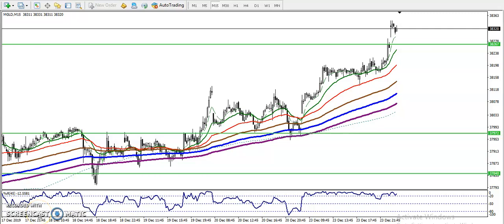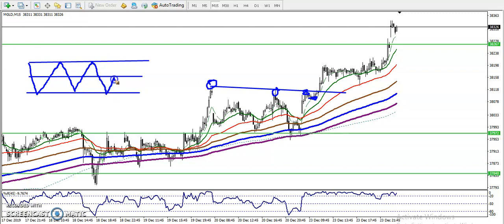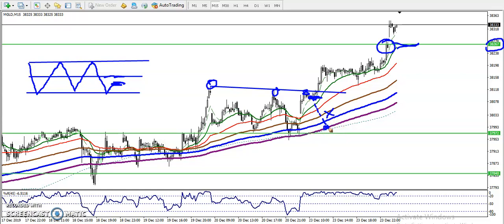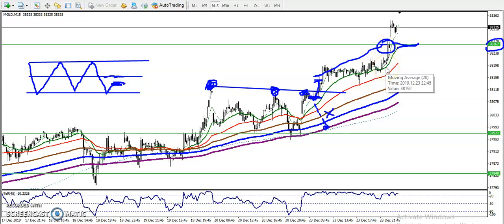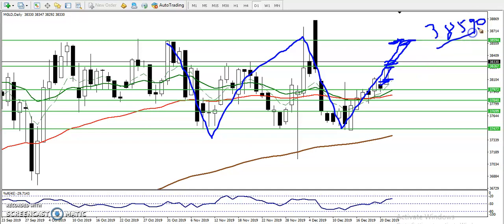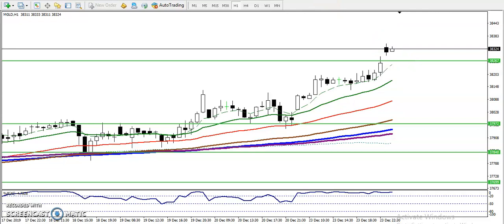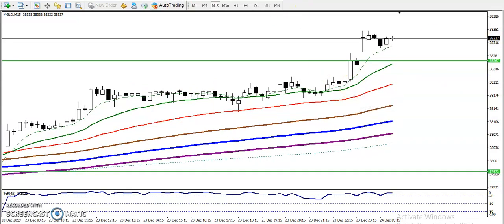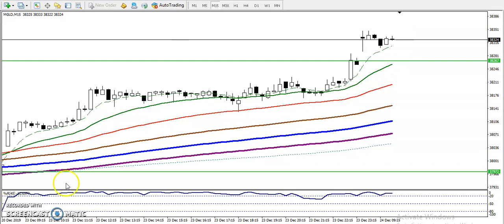Gold Analysis | Alice Blue